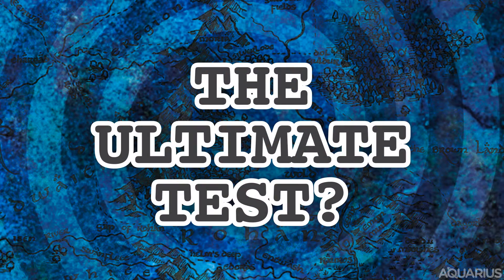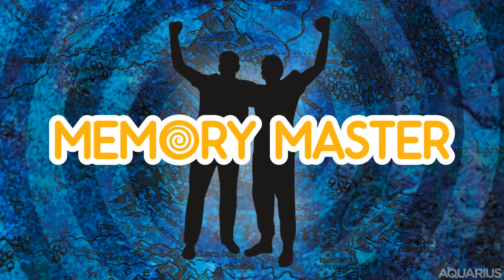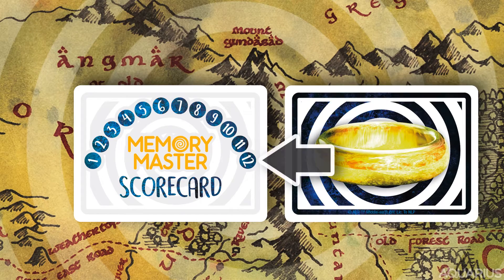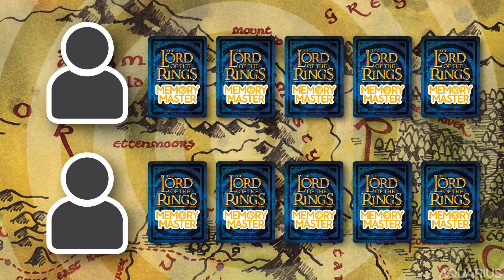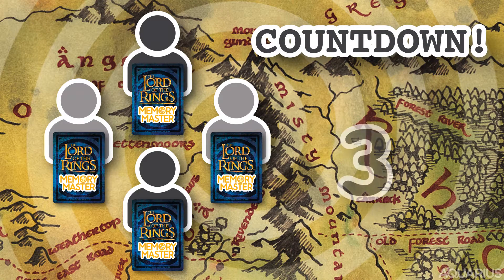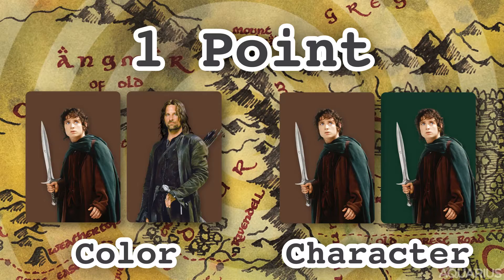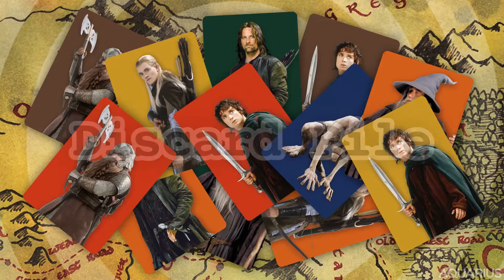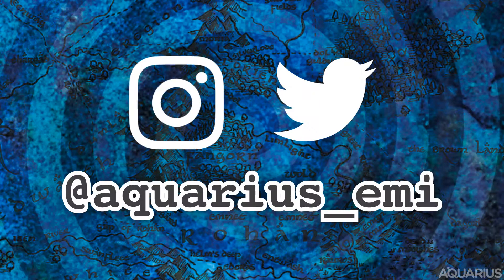Official How to Play Lord of the Rings Memory Master Card Game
Put your memory to the ultimate test and see if your team can come out on top as the Memory Masters. Take turns memorizing the hand you’ve been dealt, then trading cards with your partner. See if your sharp recall can help you select cards that match. Be the first team to reach 12 points and claim your throne as the Masters of Memory!

Want to see more games and products, go to: nmrbrands.com and visit us on social media @ aquarius_emi